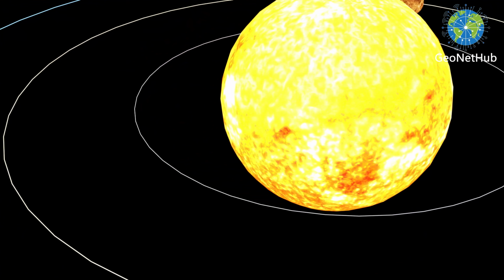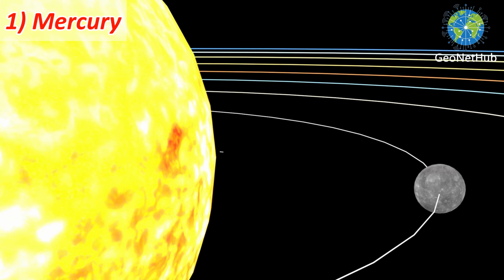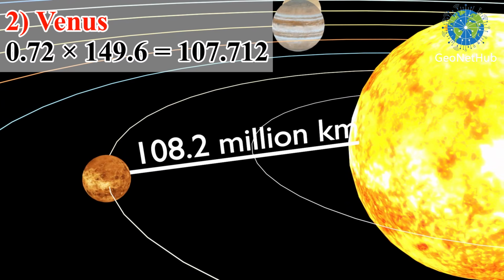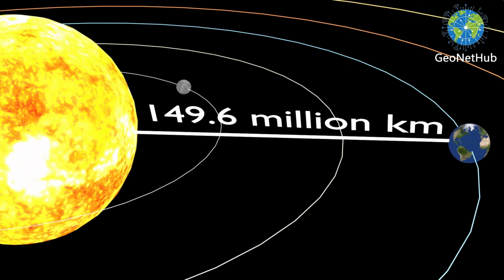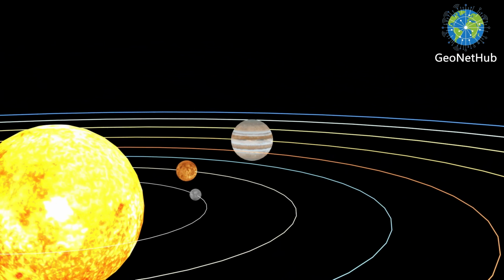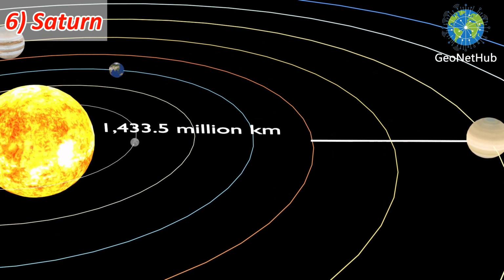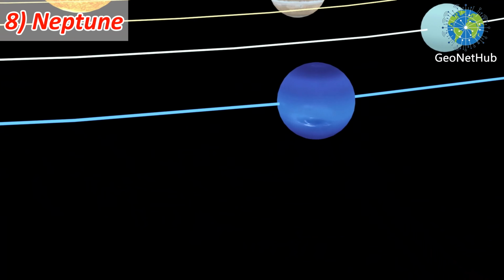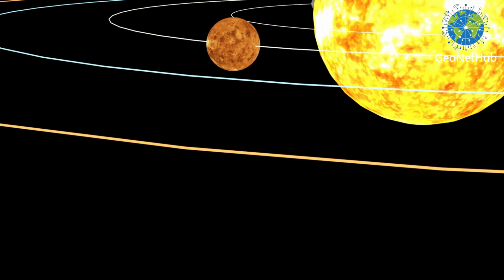How Far Are Planets From the Sun? Planet Distances Explained in 3D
Have you ever wondered how far planets really are from the Sun?

In this video, I explain the REAL distances between all planets in our Solar System using a detailed 3D animation created in Blender. You’ll see how distances grow dramatically as we move away from the Sun — and why space is mostly empty.

🔹 What you’ll learn:
• Planet distances explained in million kilometers
• What is an Astronomical Unit (AU)?
• Why planet spacing is NOT simple mathematics
• Titius–Bode Law (and why it fails)
• Why gas giants are so far apart
• How gravity and temperature shape planetary orbits

📐 Distance logic (AU to KM):
1 AU = 149.6 million km
Mercury → 0.39 AU
Venus → 0.72 AU
Earth → 1 AU
Mars → 1.52 AU
Jupiter → 5.2 AU
Saturn → 9.58 AU
Uranus → 19.2 AU
Neptune → 30.05 AU

🎥 This animation was fully created accurate orbital motion and scale visualization.

00:00 Introduction – Astronomical Unit (AU)?
01:16 Mercury – Closest Planet
01:46 Venus – Earth’s Twin Distance
02:16 Earth – Our Reference Point
02:36 Mars – Why It’s So Far
03:18 Jupiter – The Giant Gap Begins
03:46 Saturn – Rings and Distance
04:09 Uranus – The Ice Giant
04:28 Neptune – Edge of the Solar System